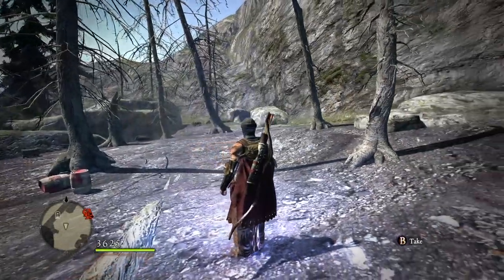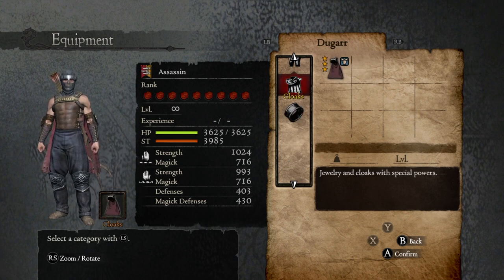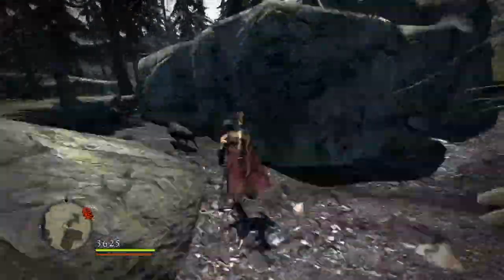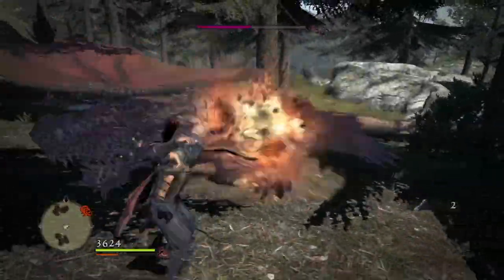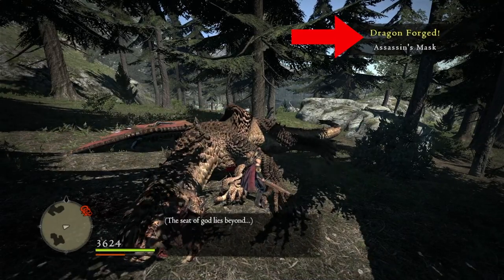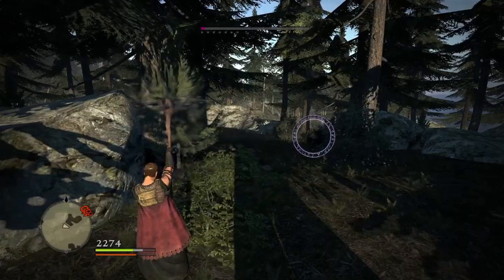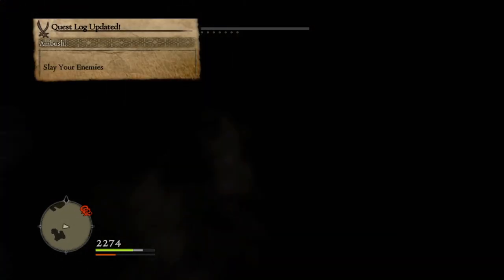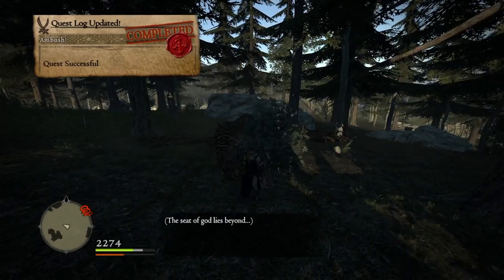early and easy way to dragonforge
Welcome Arisen,
what if i tell you, you can dragonforge your gear right from the start of the game? sort of!

Nintendo Switch Monster Hunter Rise Edition
Nintendo Switch Pro Controller Monster Hunter Rise Edition
SDCard for the Nintendo Switch
HORI Nintendo Switch Split Pad Pro Monster Hunter Rise Edition